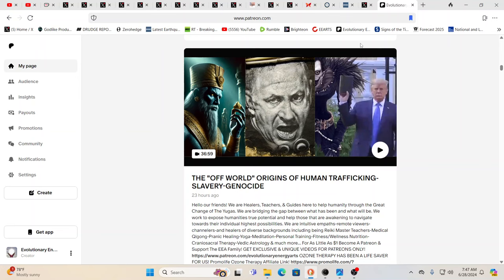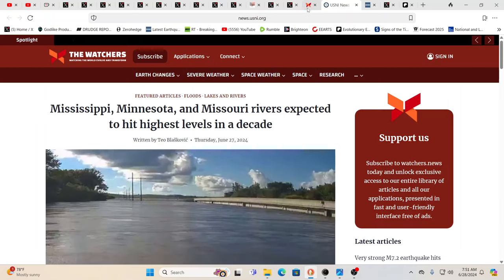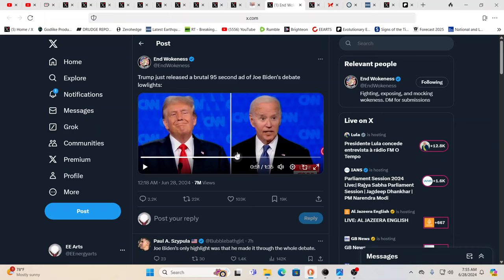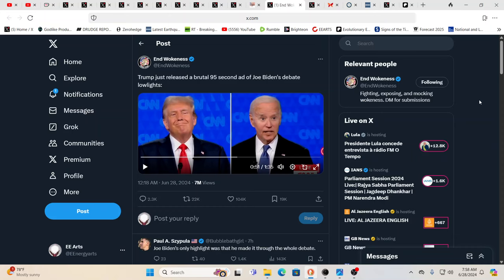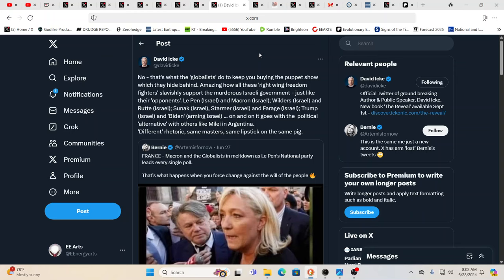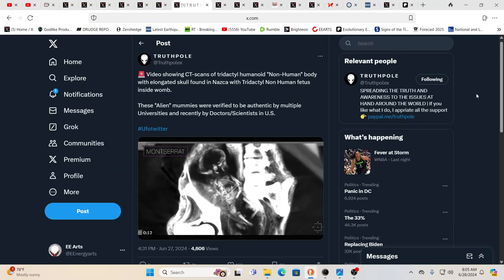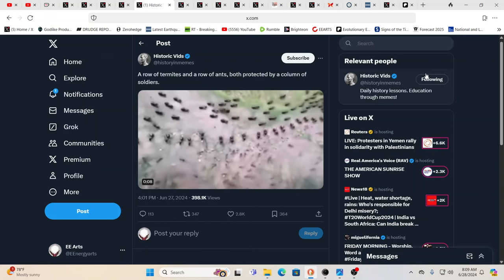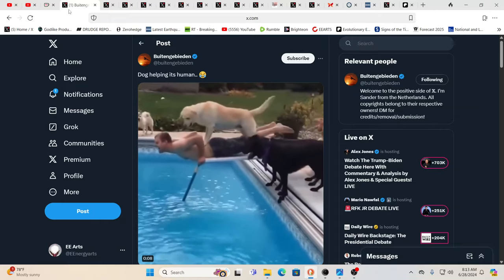BIDEN TO BE REPLACED?*CDC MOSQUITO ALERT*SINKHOLES & RECORD FLOODING*7.2 QUAKE NEXT TO USS NAVY SHIP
For truly uplifting energies & frequencies in these times!

Namaste!